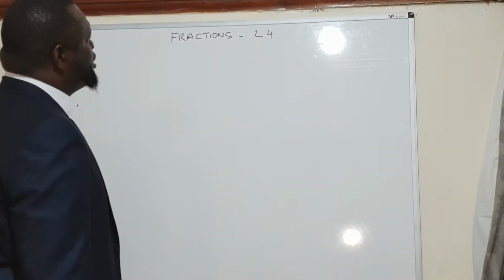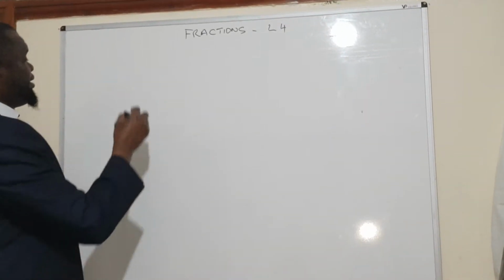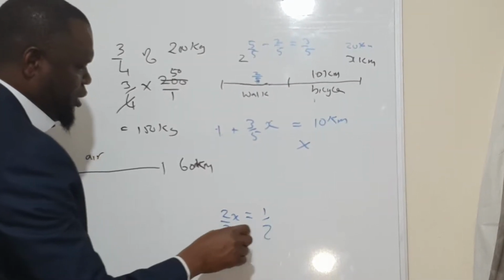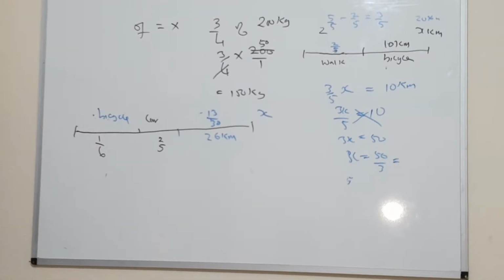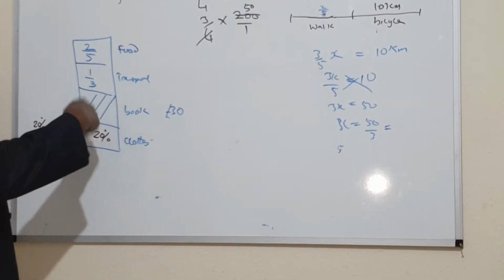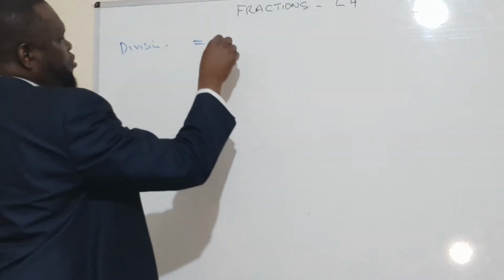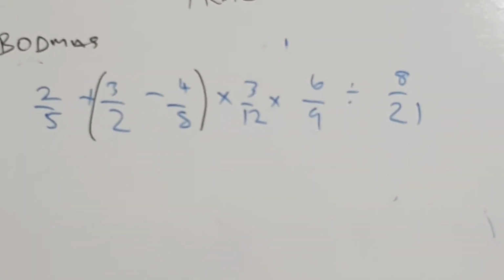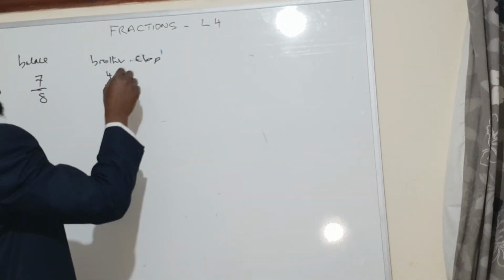L DARBOE FRACTIONS- DIV & MULTIPLICATION